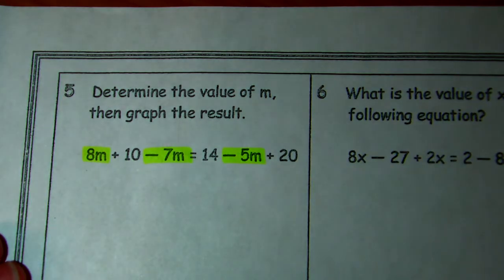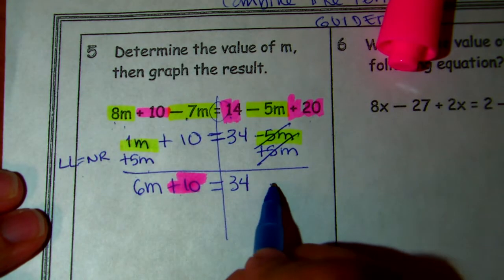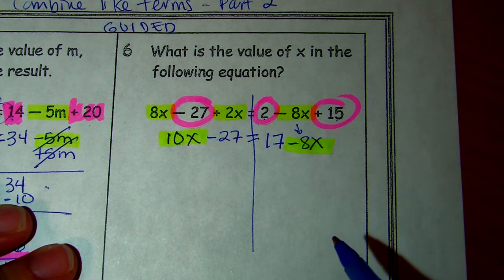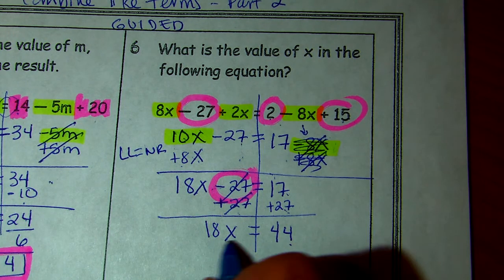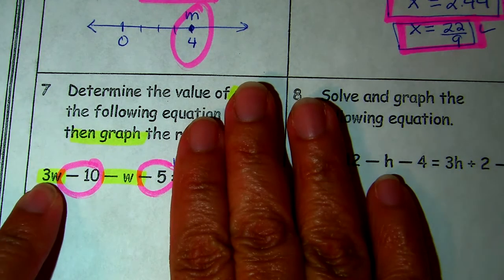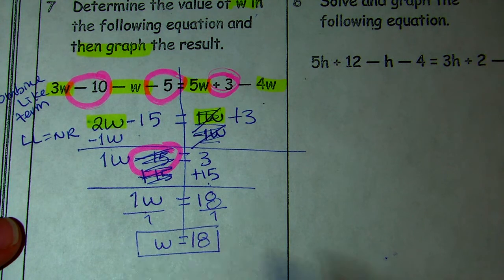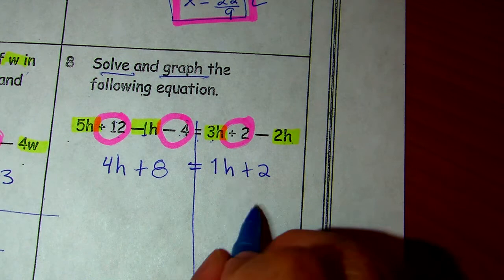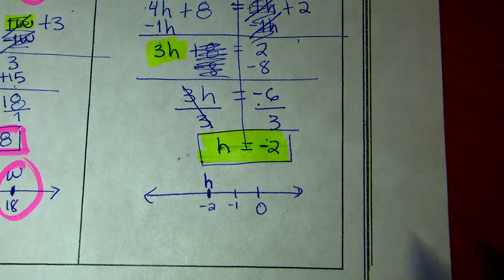combineLikeTerms-Part 2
This is the second part of the guided practice of solving for one variable, by combining like terms.